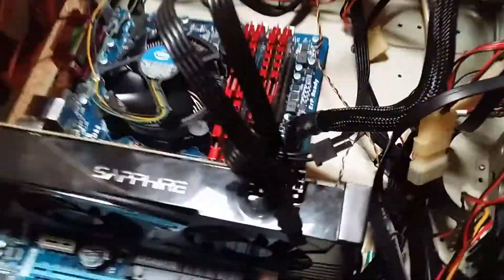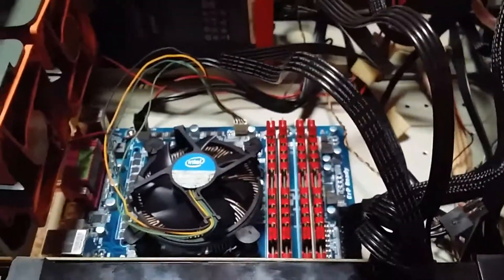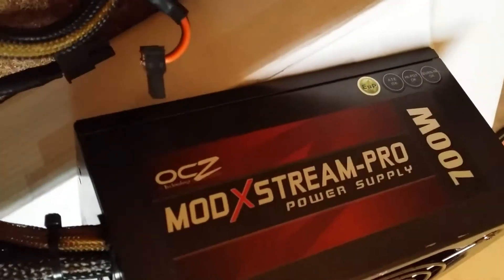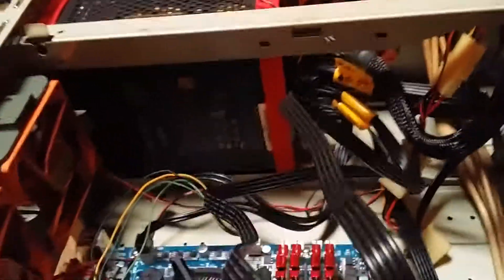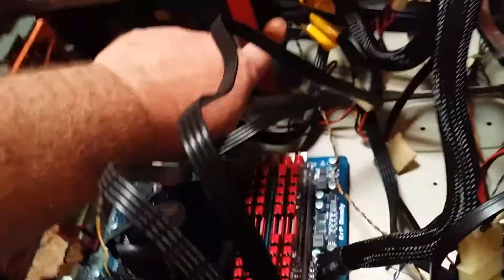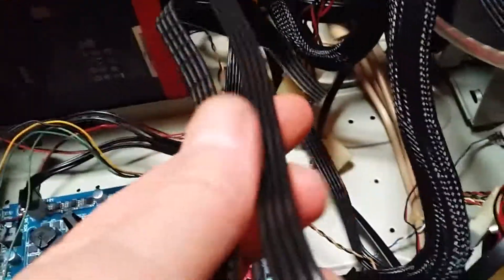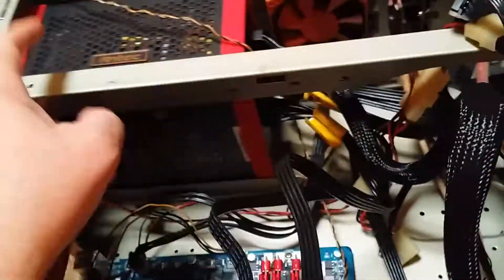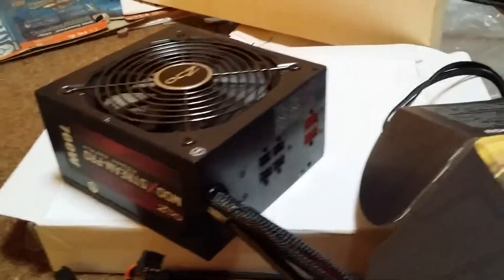Power Supply Comparisons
Power Supply Comparisons | best power supply for gaming 2019 |
Antec Power Supply Review Comparison | antec vs ocz | best power supply 2019 | power supply troubleshooting & repair

Antec VS OCZ Power Supply Comparison; I compare the Antec 650 Gold to the OCZ PSU; Pros and cons.

During the rebuild, I discovered a rare computer POST problem SOLUTION encountered after a build, of shutting down soon after boot, after 2 weeks trouble shooting!

- The SOLUTION which I could NOT find ANYWHERE on the net!!

                          YOUTUBE CERTIFIED EXPERT:
* Channel Growth * Content Ownership * Asset Monetization *